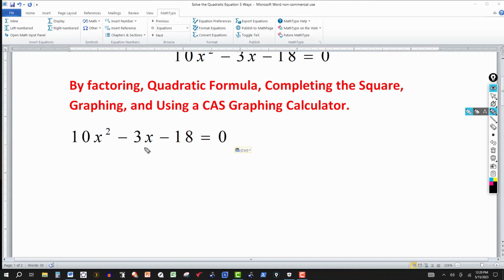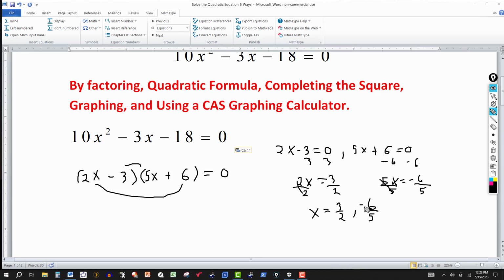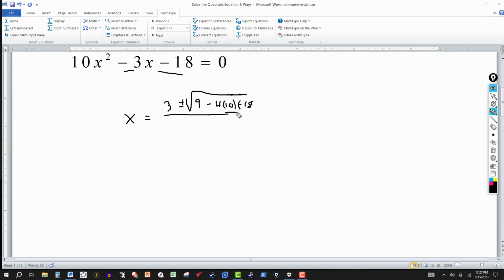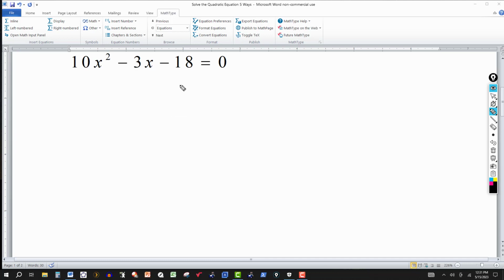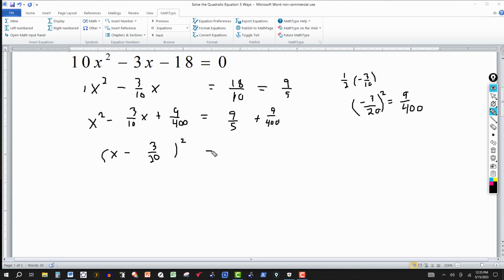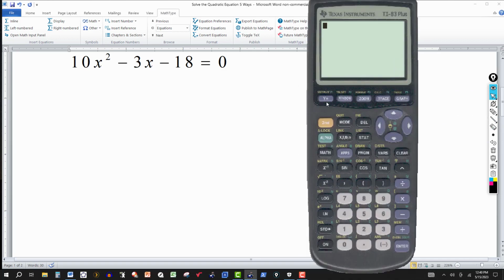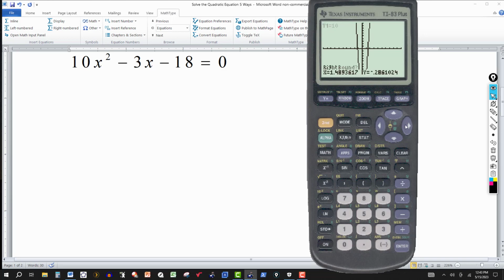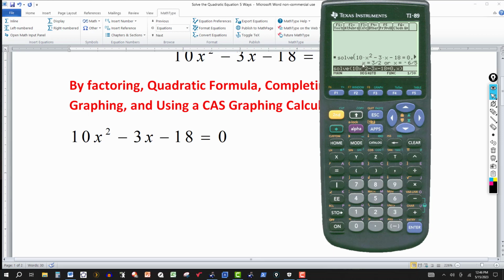Solve the Given Quadratic Equation 5 Ways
In this video, we demonstrate how to solve a quadratic equation using several techniques.